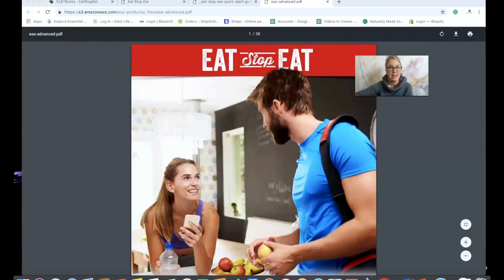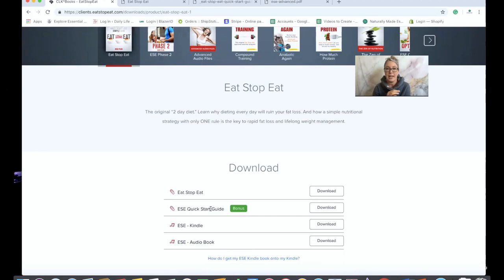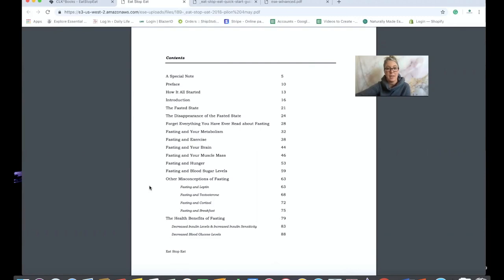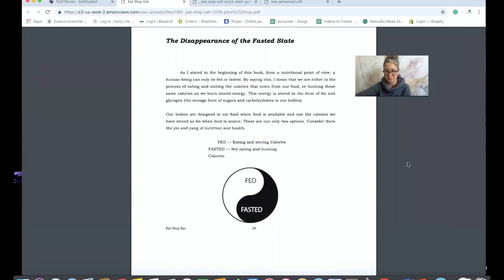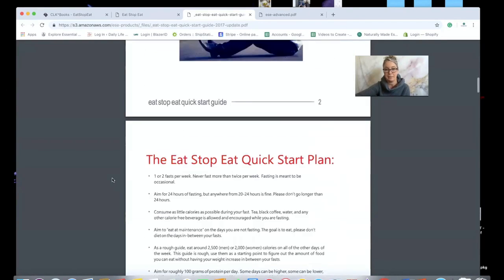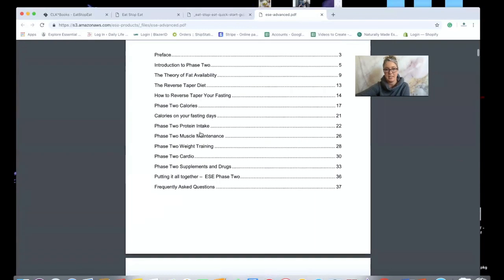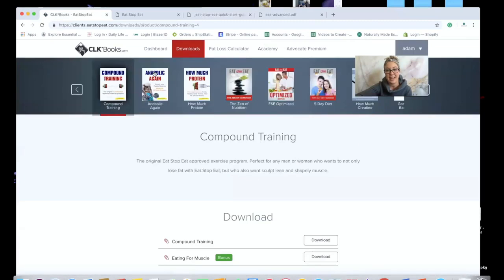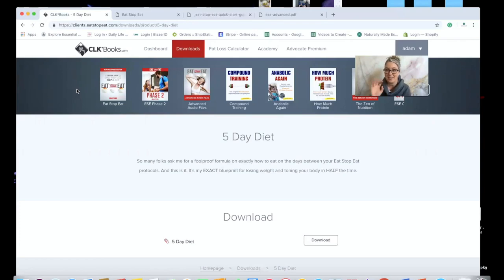Eat Stop Eat Review | eat stop eat results 1 month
Eat Stop Eat is a tremendous weight loss product especially for those who are new or relatively new to fasting. It contains tons of high-quality information on the benefits of fasting with a bunch of references and studies to back up his claims. Whether you’re a complete newbie to fasting, or you’re a fasting veteran, there’s so much valuable information in this book that’s beneficial for anyone looking to lose weight with fasting.